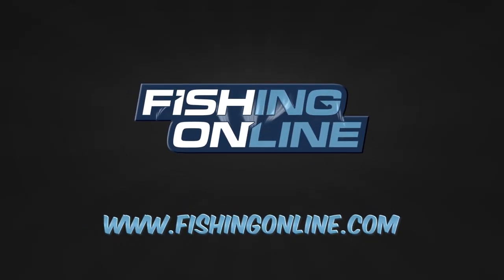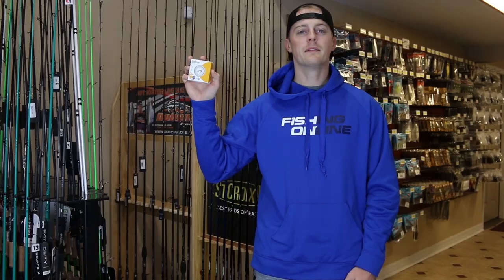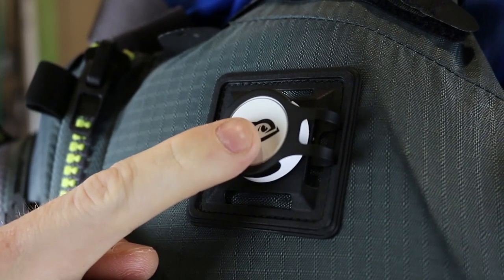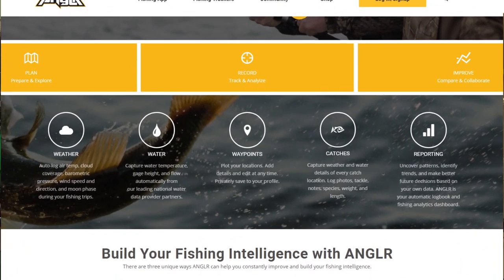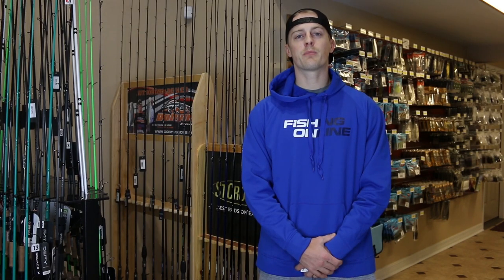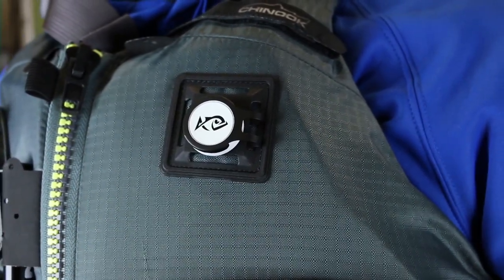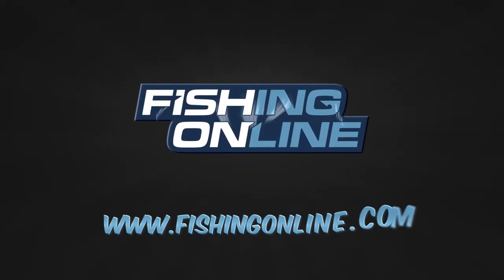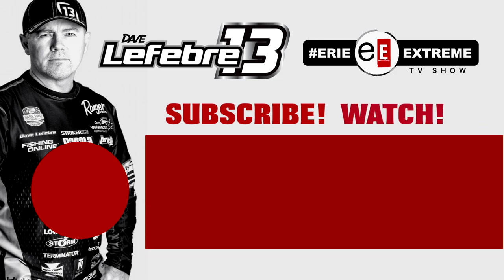Fishing Online #4 | Anglr Bullseye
~Dave